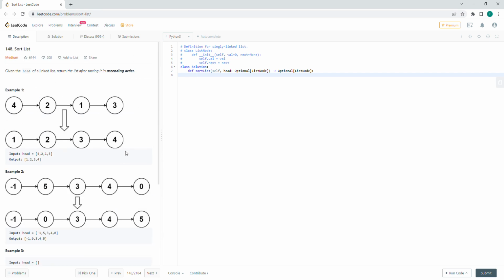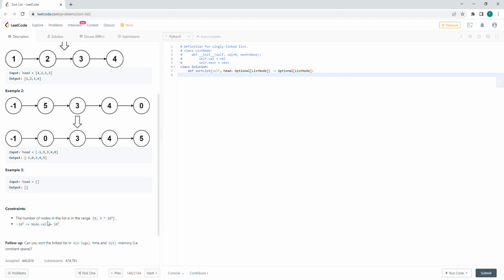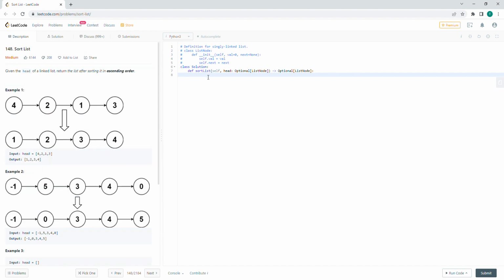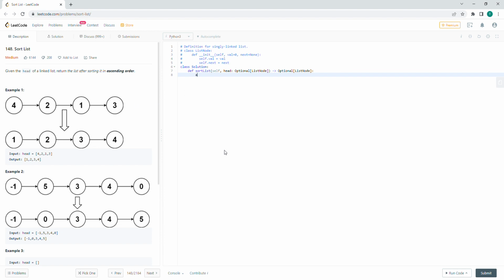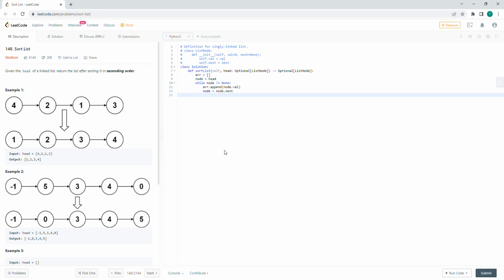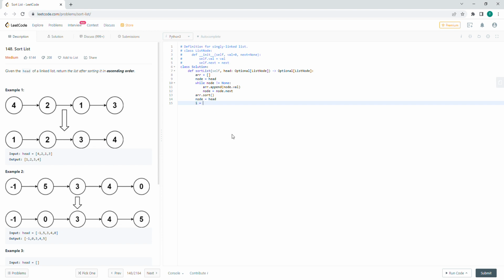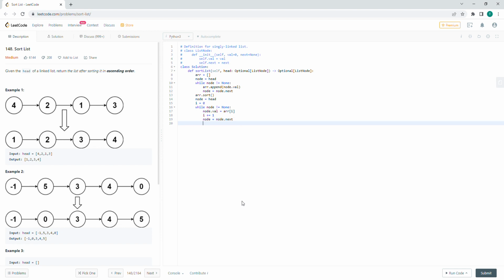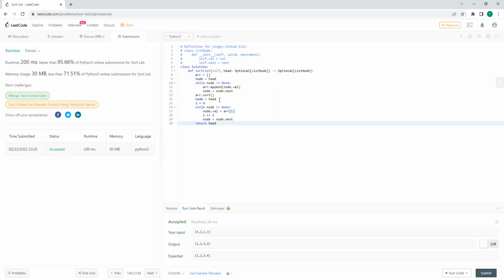February 24/2022 LeetCode Challenge: Sort List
Question: 148. Sort List
Solved with Python /  Difficulty: Medium
Approach: Sort array